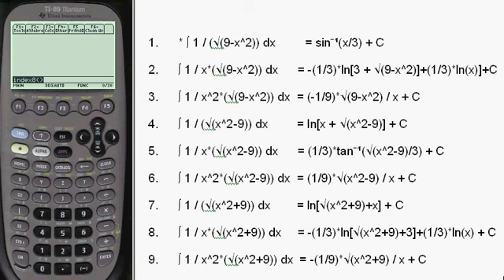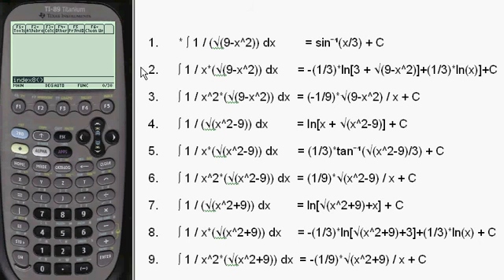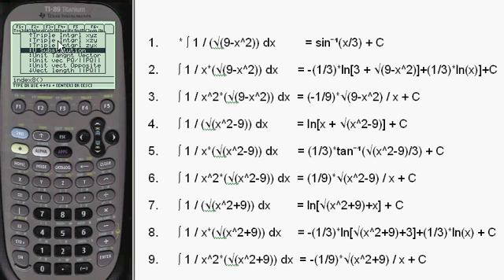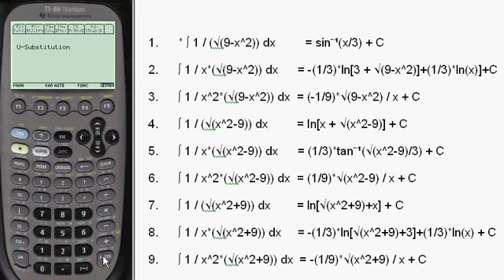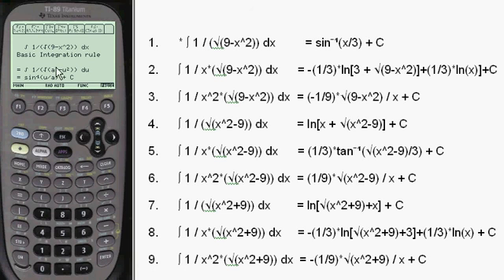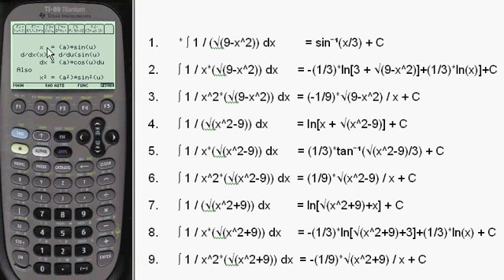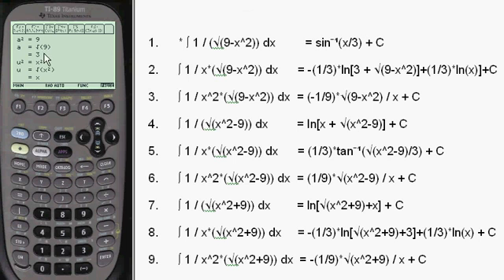Trig Substitution, integrate the function, 1/(√(9 - x^2)) dx